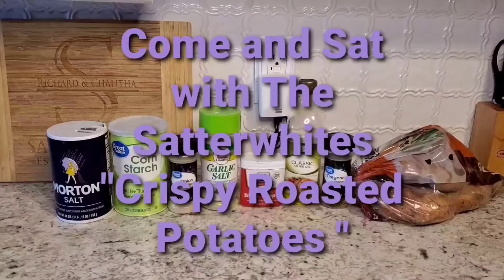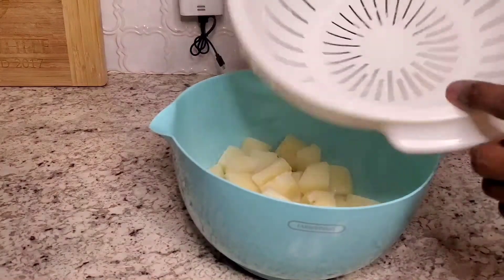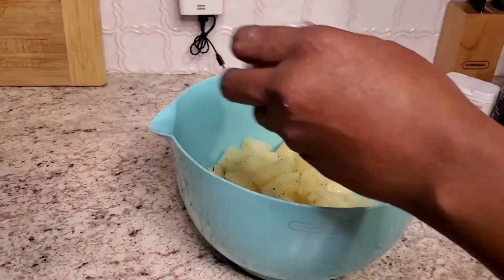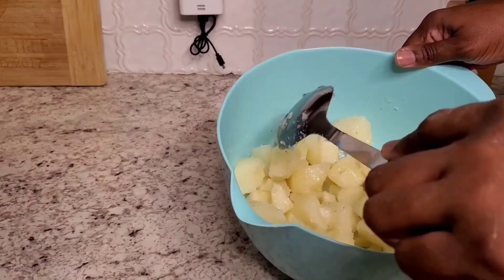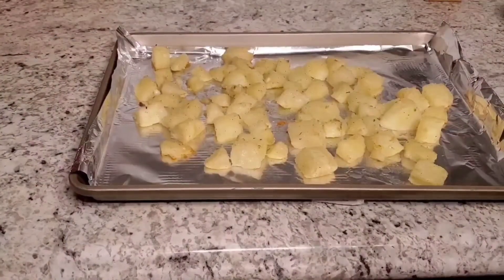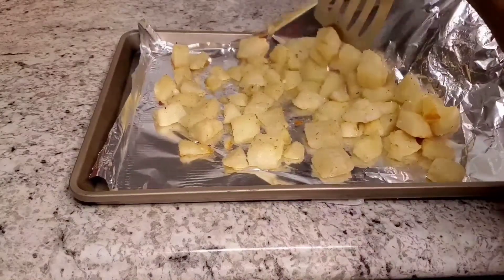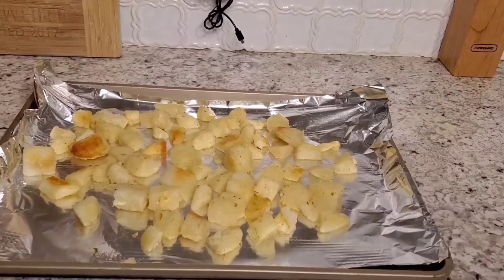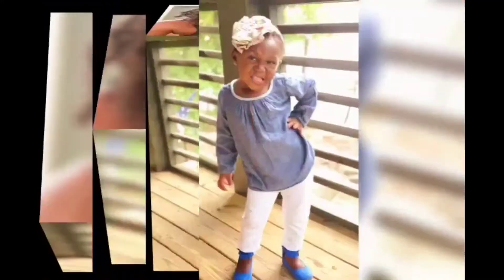Crispy Roasted Potatoes 🥔 😋 🥔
5 baking potatoes
salt
cornstarch
olive oil
garlic salt
pepper
onion powder
oregano